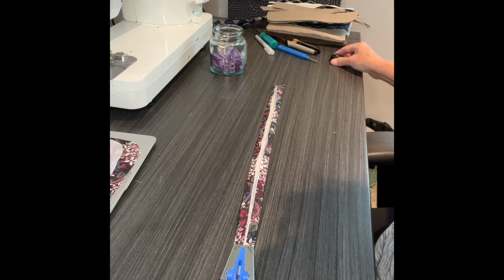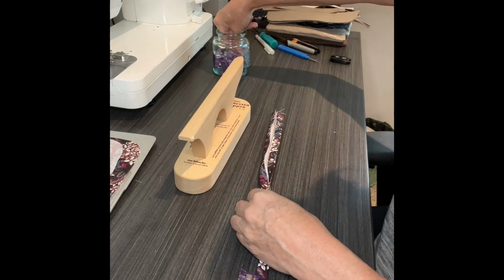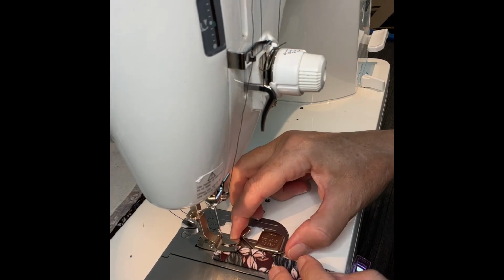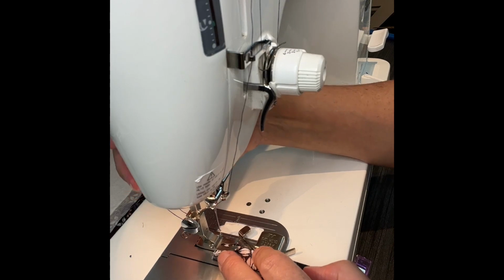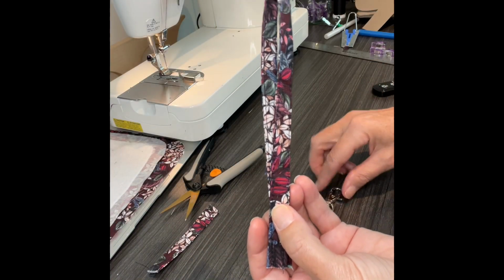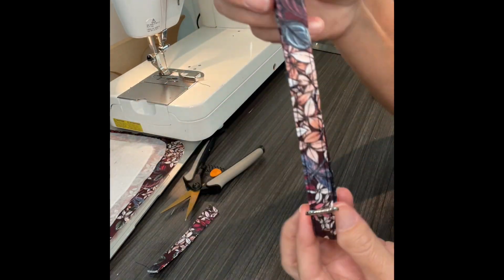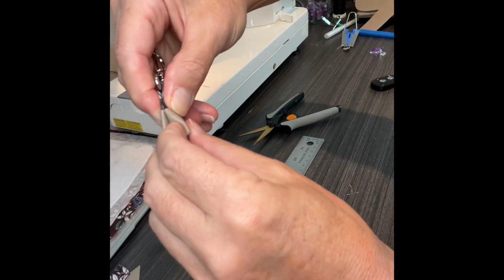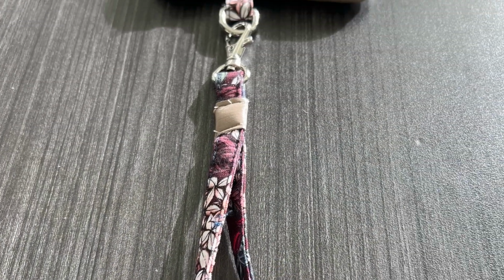How to Make a Wristlet Strap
Sewing a Wristlet Strap.  Just a few easy steps to beautifully made straps for your wristlet bags.